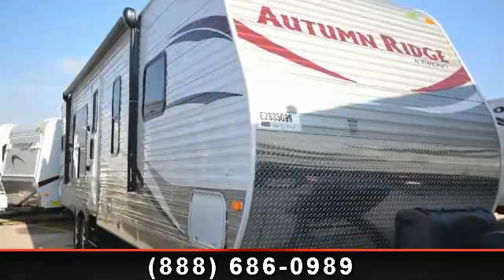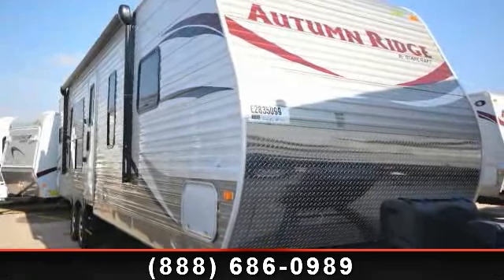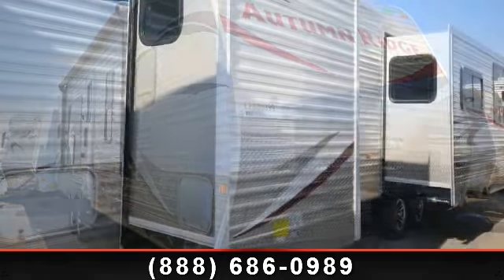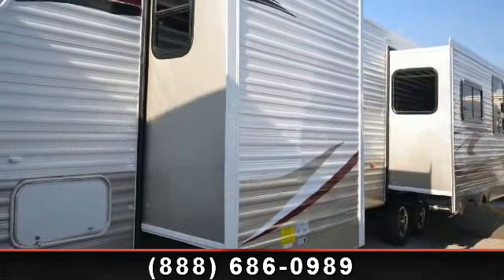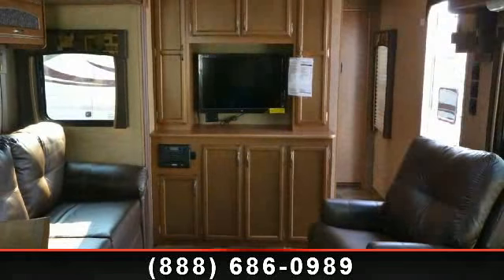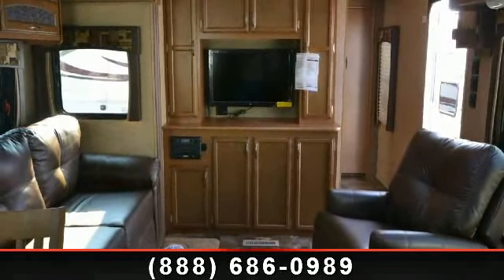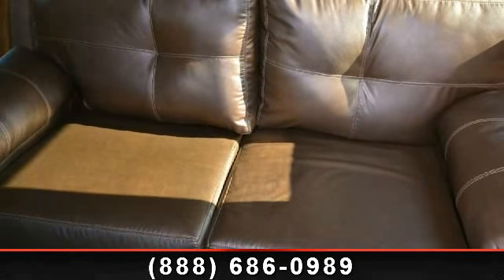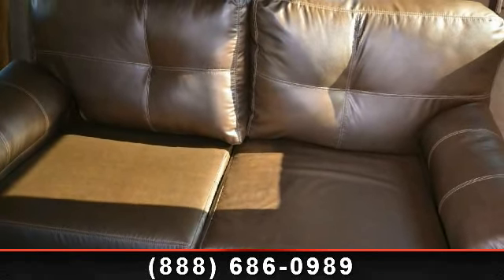2014 Starcraft Autumn Ridge Travel Trailer | Bob Hurley Rv Tulsa Oklahoma Rv Dealer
If you\'re looking for a comfortable, affordable way to experience the RV camping lifestyle, look no further than the Autumn Ridge. Designed for relaxation, convenience and value. \r\n\r\nUVW #7795 LBS\r\n\r\nOPTIONAL EQUIPMENT INCLUDED: 15K A/C\r\n50TH ANNIVERSARY PROMOTIONAL PACKAGE \r\n12V DUAL USB OUTLET, 8 CU FT REFRIGERATOR, CD/DVD W/MP3 AND IPOD INPUT JACK, ELECTRIC AWNING W/LED LIGHTS, ELECTRIC TONGUE JACK, EXTEND-A-BED (W/72\" BED) AND SPARE TIRE COVER, PREMIER PACKAGE, 32\" TV, 2 RECLINERS, FREE STANDING TABLE W/4 CHAIRS, HIDE-A-BED, 50 AMP ELECTRIC SERVICE, \r\nARCTIC PACKAGE, ROOF LADDER